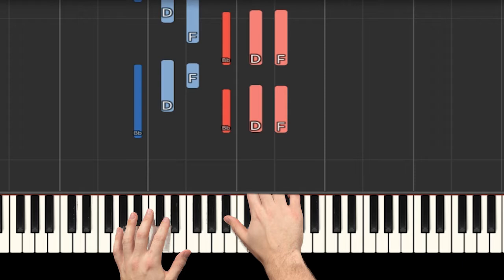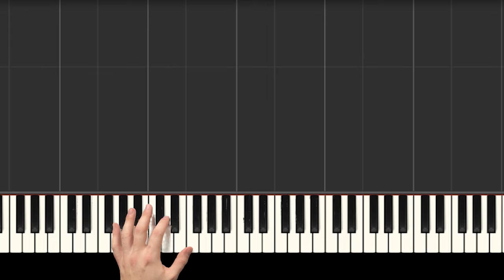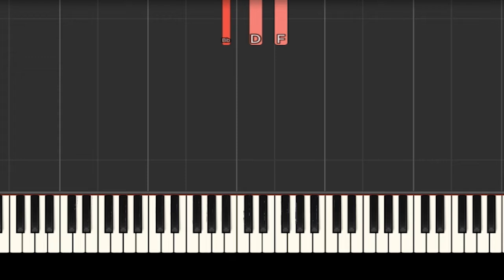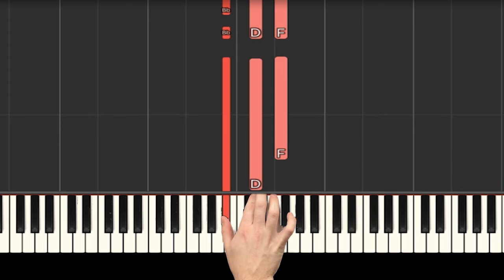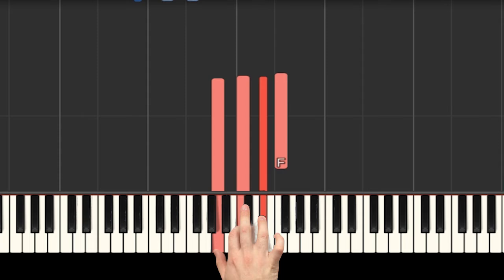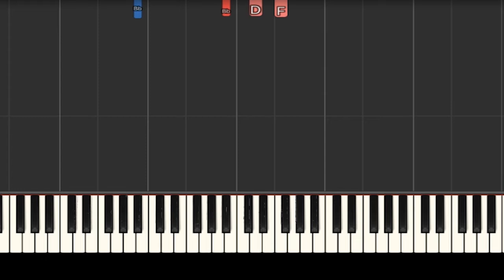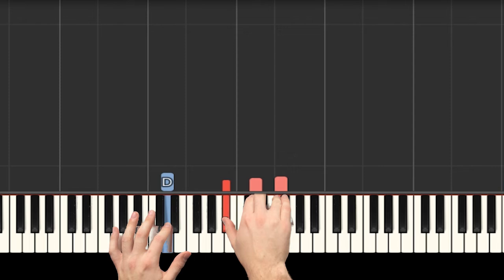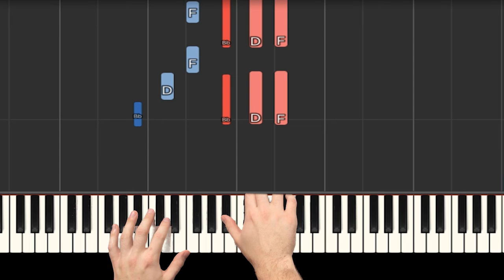How to play "SILENT NIGHT" by Franz Gruber | Smart Gospel Piano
Learn how to play "Silent Night" by Franz Gruber

❤️ Share Love. It took me about 3 hours to record this. Please let me know how I did ;-)

GET MORE SMART PIANO INSIGHTS!

⚠️  LEARN HOW TO PLAY WITH BOTH HANDS
COMING SOON!

🤩 TONS MORE PIANO TIPS & TRICKS
COMING SOON!

COMING SOON!

💡Info: "Silent Night" (German: "Stille Nacht, heilige Nacht") is a popular Christmas carol, composed in 1818 by Franz Xaver Gruber to lyrics by Joseph Mohr in the small town of Oberndorf bei Salzburg, Austria. It was declared an intangible cultural heritage by UNESCO in 2011. The song has been recorded by a large number of singers from every music genre. The version sung by Bing Crosby is the third best-selling single of all-time.

🎹 Enjoy the best classical music on piano taught and visualised by the Smart Piano School. Search nowhere else for epic classical piano tutorials. We are the channel dedicated to classical themes on the keyboard.

Learn easy piano beginner lessons of classical music with SmartClassicalPiano lessons. We specialise only on classical music so head over to learn tons & tons more!